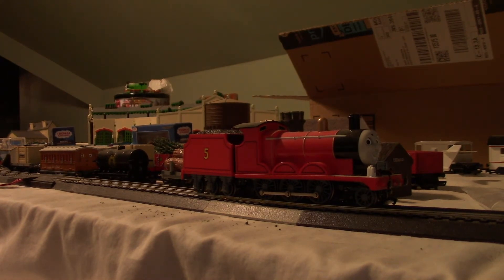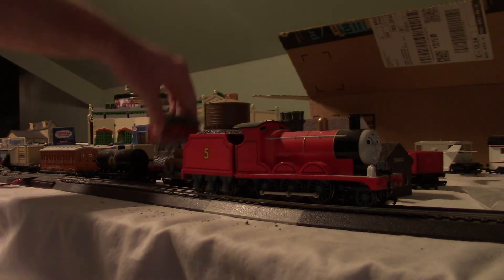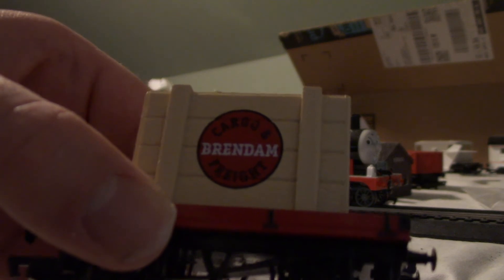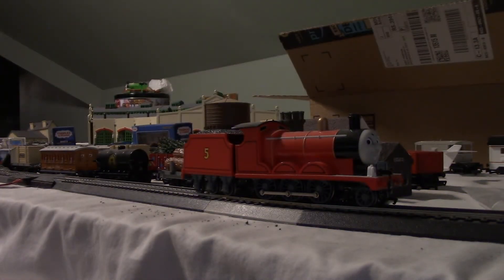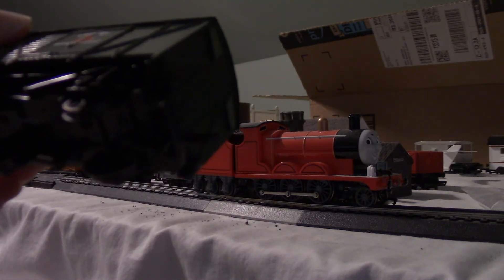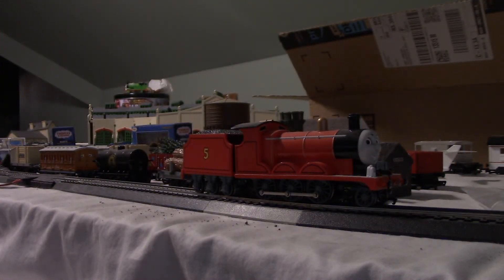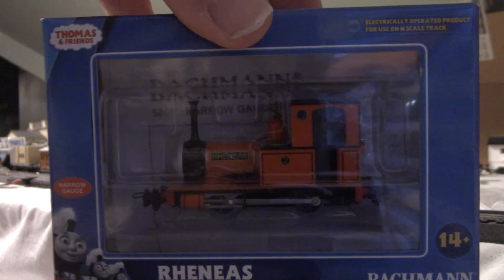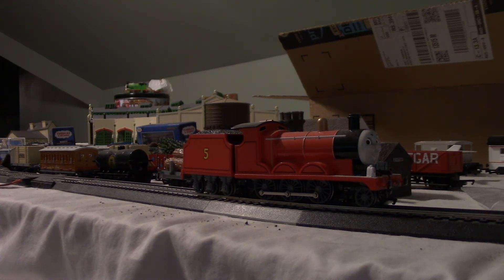Bachmann HO Scale James Review Valentine's Day Special